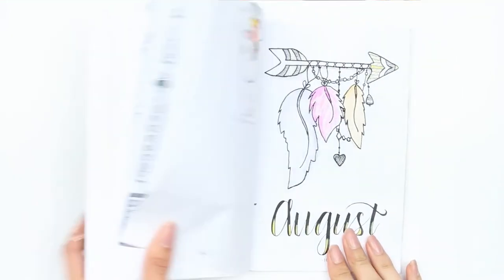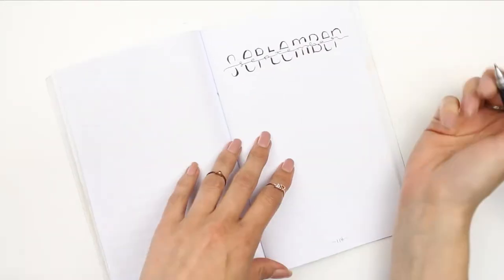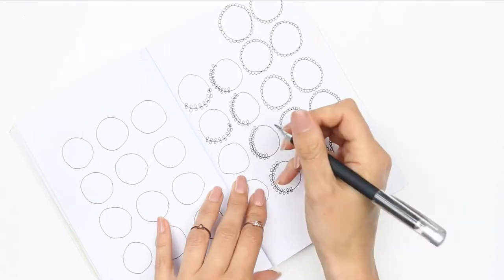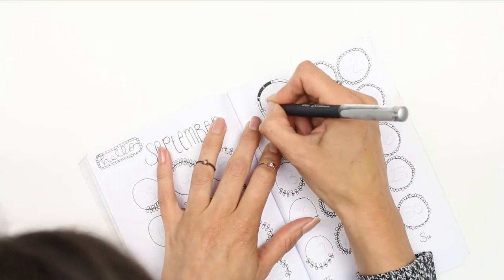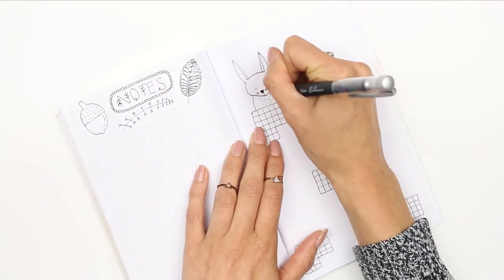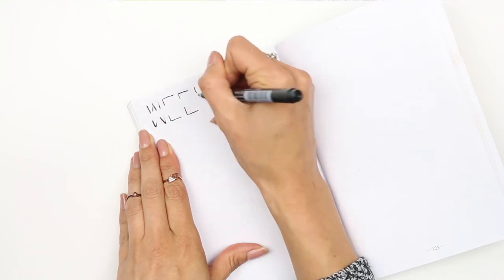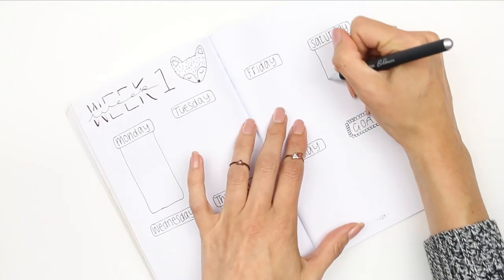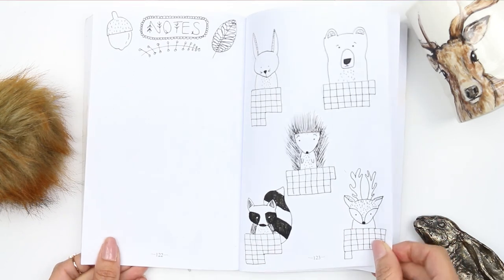Plan with me / September / Bullet Journal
Welcome back!

OPEN ME

Ooohh we are nearly in September!! I didn't manage to upload Augusts monthly bujo video but I did give you a little flip through.
September to me means back to school, oversized jumpers and getting ready and excited for Halloween!! I hope you enjoy this Bullet Journal video, let me know in the comments what you think Octobers theme should be. I mean I know it Halloween month but what would you like to see in my bullet journal xox